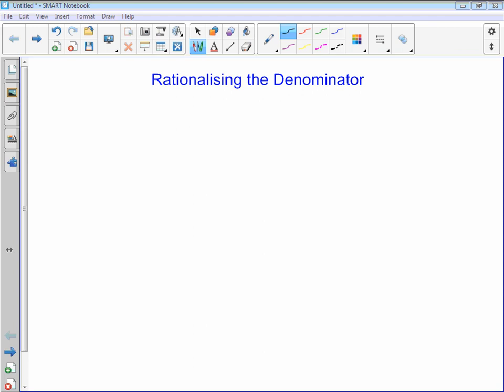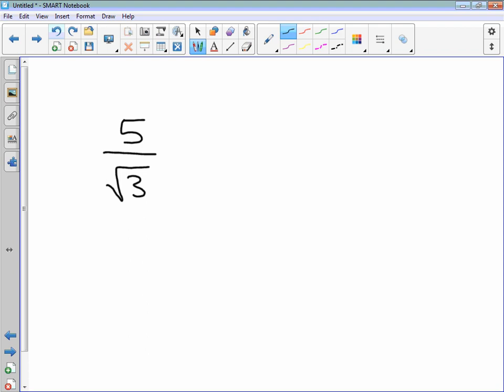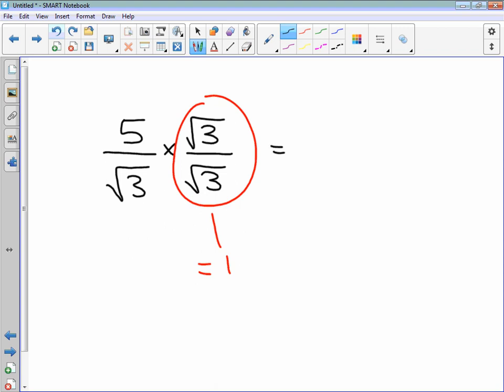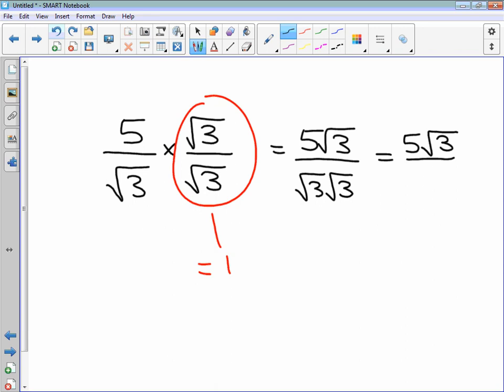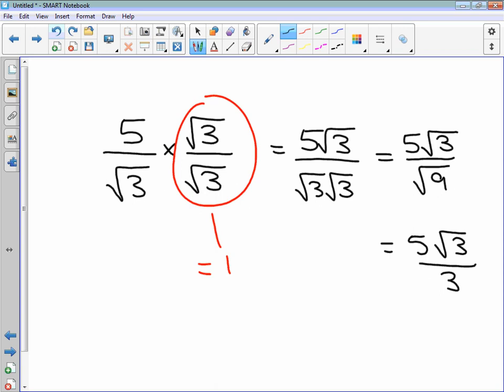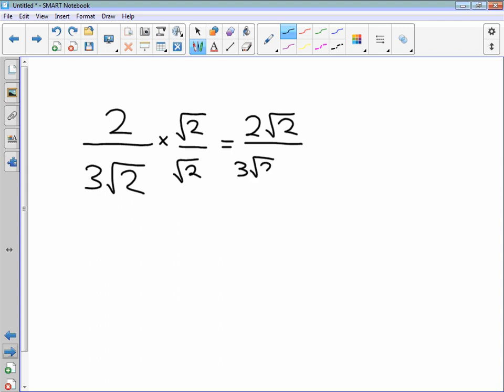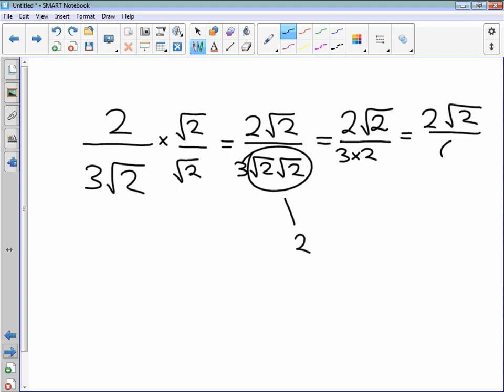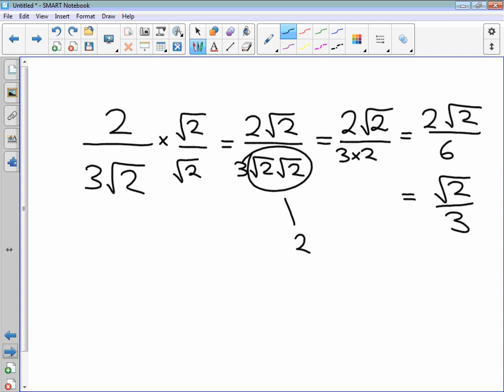Rationalising the Denominator